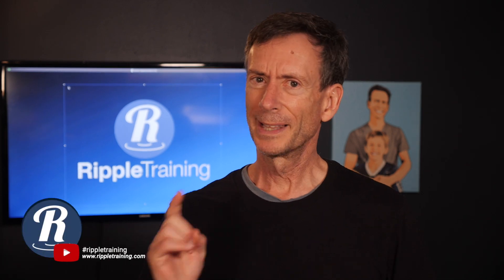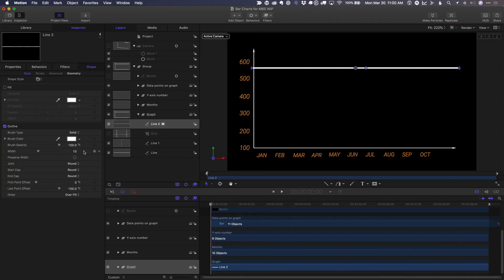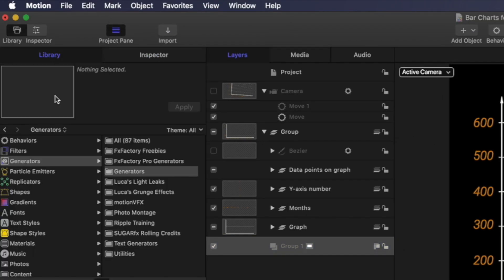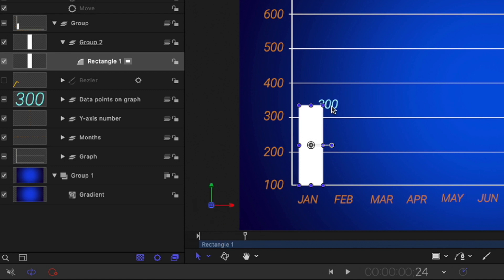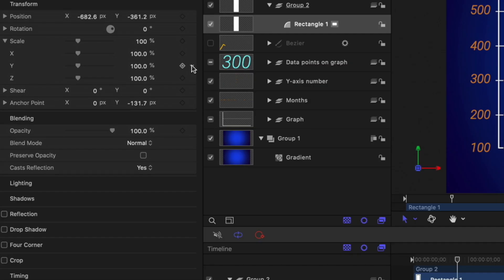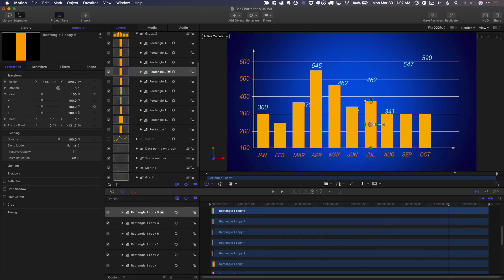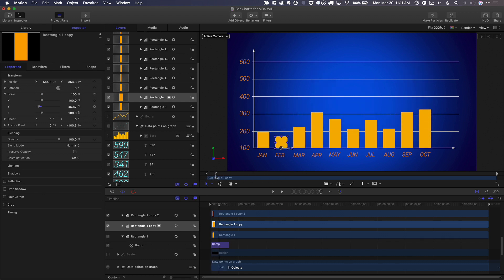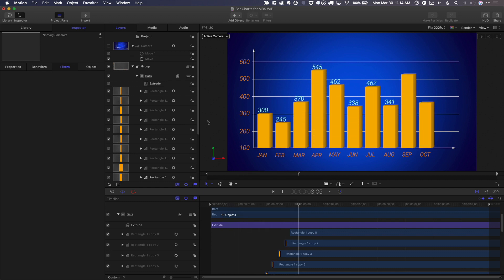MBS 483: Creating Bar Charts in Motion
In this video, Mark shows you how to create animated bar charts in Apple's Motion.

Topics Covered:
Adding a Gradient Background
Creating a Bar
Animating the Bar with Behaviors
Give the Bar a 3D Look